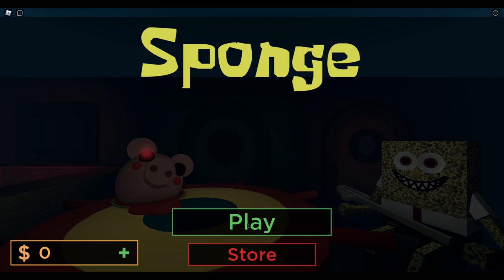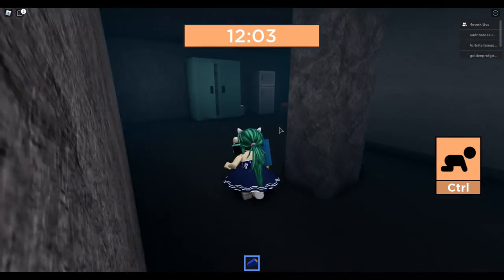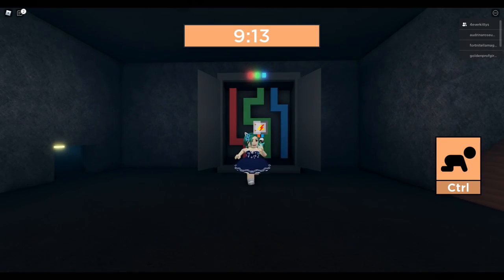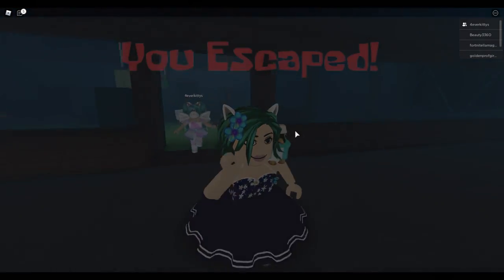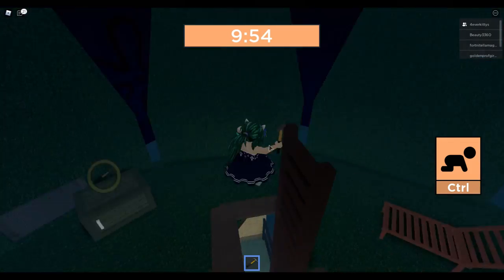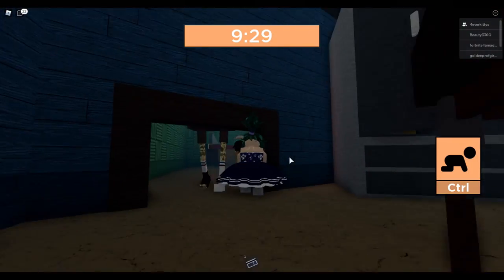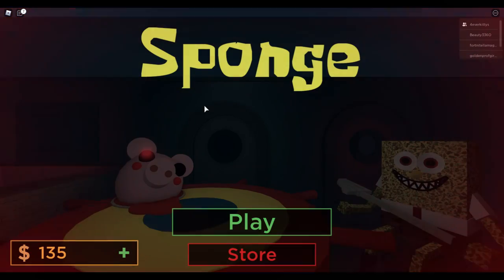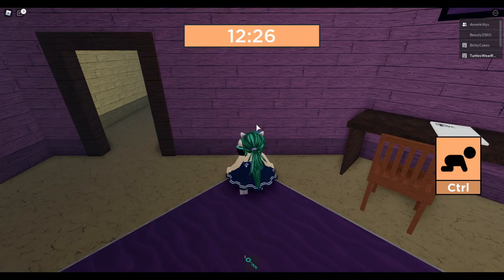MY DAUGHTER TRAPS ME IN SPONGEBOB'S HOUSE!!! (Roblox Sponge)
Today 4everkittys and I play Roblox Sponge. We must escape SpongeBob. the only problem is that 4everkittys is SpongeBob. Can I escape?